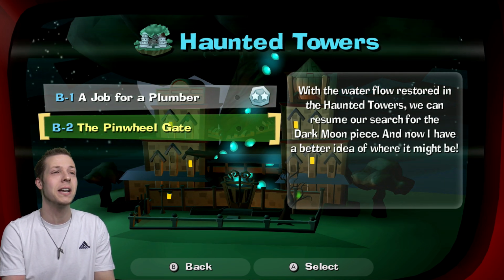Luigi's Mansion 2 HD Gameplay (Nintendo Switch) Part 7 - The Pinwheel Thieves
Luigi's Mansion 2 HD Gameplay Nintendo Switch. Today, after fixing the Hydro Generator, Luigi and E. Gadd expected a easy trip to the next Dark Moon piece. That isn't the case as a group of ghosts break the pinwheel door!

Join the faint-of-heart hero Luigi on a spooky quest in Luigi’s Mansion 2 HD for Nintendo Switch. In this visually enhanced adventure, take a trip to the eerie Evershade Valley and explore haunted mansions that are screaming and teeming with troublemaking ghouls and paranormal puzzles.

Evershade Valley has been enveloped in a frightening fog! The peculiar Dark Moon which once hung in the sky – pacifying the land’s ghostly inhabitants – has mysteriously shattered.

Witnessing this strange phenomenon, ghost researcher Professor E. Gadd calls upon Luigi to stop the spirits from wreaking havoc across the valley! Can the cowardly hero gather his courage, find the scattered pieces of the Dark Moon and restore peace?

0:00 Intro/Recap
0:26 Gameplay